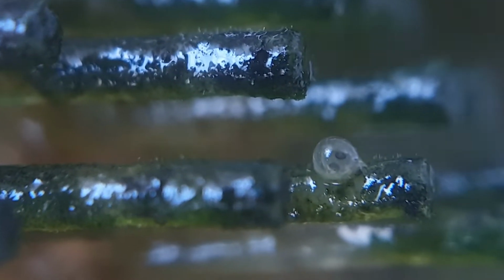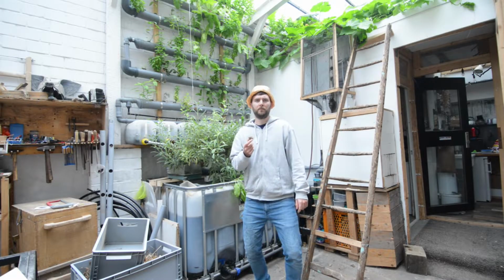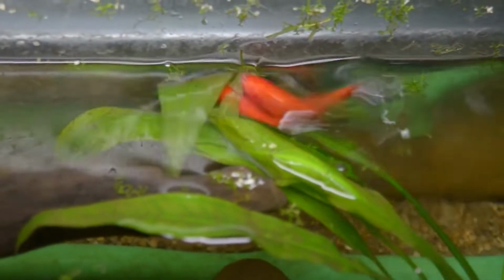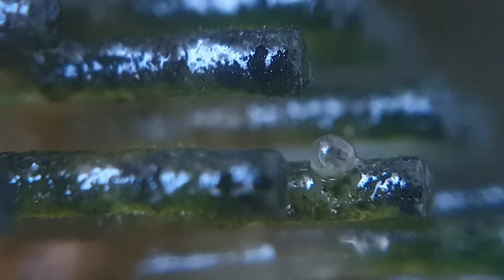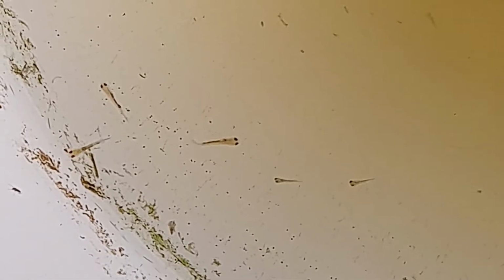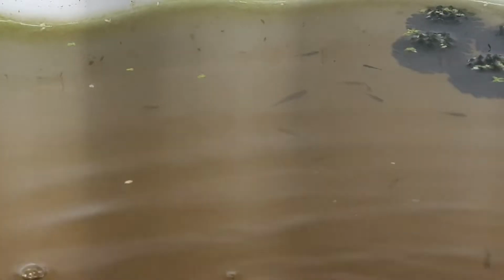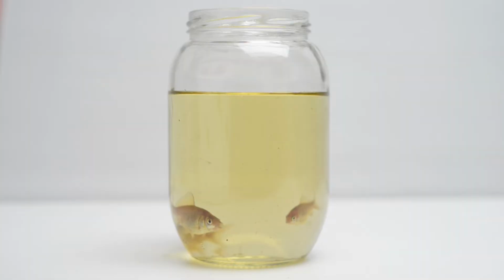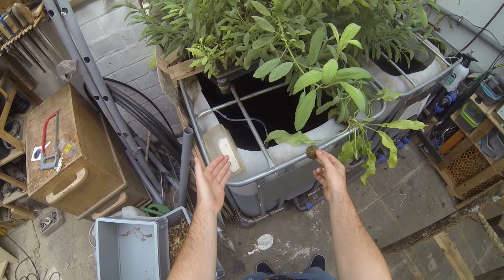Let's Talk About Eggs Baby... | APS #26 | Hiedalle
In this Hiedalle video we talk about eggs of goldfish and the development of small baby fish from egg to adult fish. We also discuss how to diverentiate male and femal goldfish by their apperances and how to spot if they it is mating season. There are hundreds of tiny fish swimming in the IBC fishtank which was previously empty and is now a nursery with more fish than in the adult, parent fish tank.

Timestamps:
0:00 Teaser
0:15 Today's Mission
0:35 Choose your Character
1:03 Go: We have Eggs!
1:35 Goldfish Mating Behaviour
1:44 Goldfish Mating Chase
1:54 Male Goldfish
2:11 Female Goldfish
2:44 Eggs!
4:00 Hatched Goldfish Fry
4:26 Floating Baby Fish
4:50 Veiltail Goldfish Babys
5:43 Hundreds ob small fish
6:17 Developement Gap
6:32 Onion Net Filter Drain
7:00 Baby Fish in all Systems
7:13 Goldfish changing Color
7:31 Fish Tower
8:29 Konradulations

Let's play Hiedalle. Simulation confirmed.

APS stands for Aquaponic System  which is a DIY small scale, closed loop, indoor hydroponic system to grow plants with the excrements of fish. A Hydroponic system using fish to provide the nutrients is called Aquaponics. As Fish the system is currently holding Goldfish.
Plants are a variety of leafy greens such as salad or spearmint and also fruiting plants such as tomatoes, cucumbers and strawberries. The System is located in the Hiedalle creative space.

ACM Aquaponics Composter Module
The Composter module is attached to the Plumbing of the Aquaponics system and the dead Black Soldier Flies and self harvested Black Soldier Fly Larvae act as fish food for the Goldfish of the Aquaponics System. The compost is also cycled with water of the system.

The Aquaponic Cycle: Fish (here Goldfish) live and breath in water in IBC tanks. Their waste from breathing and eating is cycled from the IBC tank into the flow through filter tank as seen here:
Bacteria which live on surfaces throughout the system break down the waste products into Nitrate which are Nutrients the plants need to grow. The water is transferred via a pump under the ceiling and trickles down via Gravity back into the fish tank. On its way down the plants filter the water by using up the nitrates and cleaning the water for the fish - the Loop continues.
There are only three types of input:
Water (to compensate water used up by plants and heat, much less than in traditional farming methods),
Electricity for the Pump and
Food for the fishes (BSLF, Black Soldier Fly/Larvae)
All of these aspects as well as the general setup and food alternatives will be covered in the APS series.

If it is your or a friends Birthday check out

Collaborations:
If you are an artist and would like to have your music featured in the background of our videos please reach out.
Also if you would like to create an intro clip featuring our name "Hiedalle" in text form like at Timestamp 0:09 you are very welcome to do so.
We will happily credit you and link to info of your specifications in the video description.

If you would like to get your product or fashion featured in the character selection or throughout the video please reach out as well.